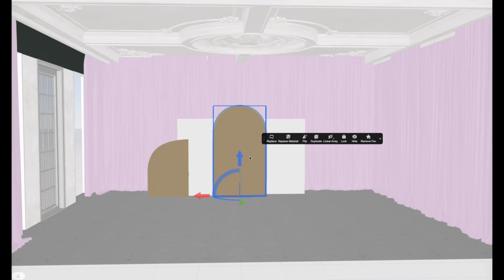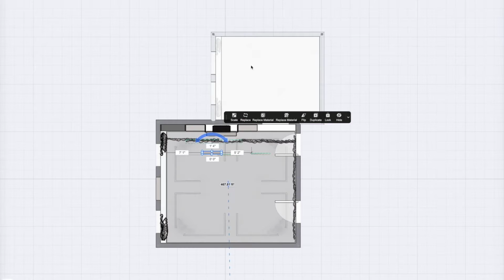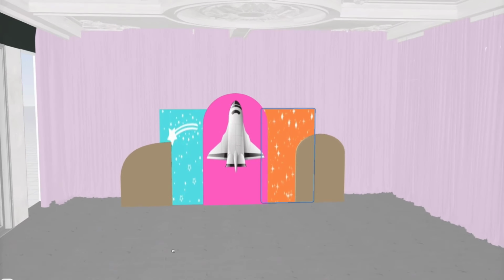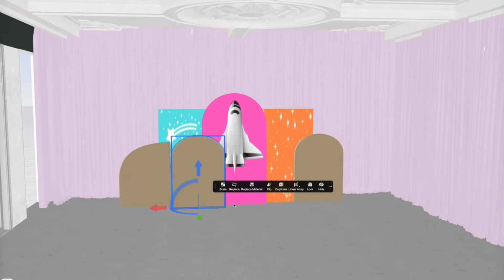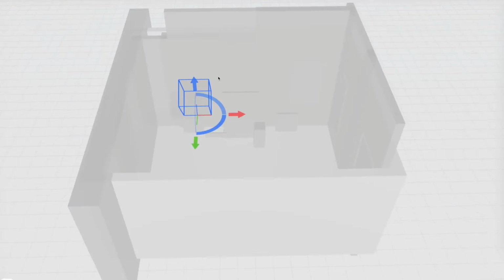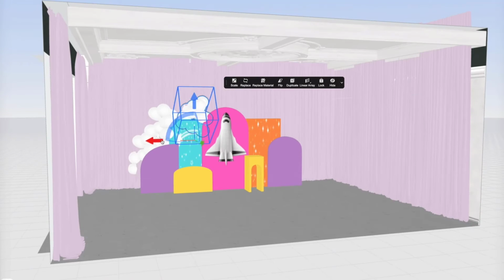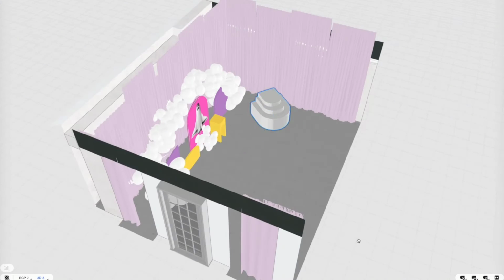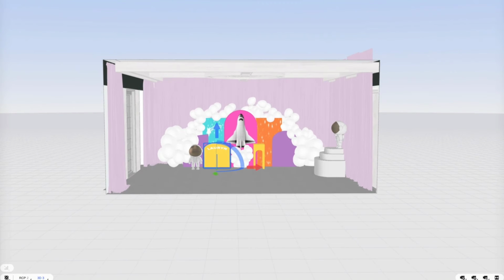How To Create a REALISTIC 3D Event Design in minutes (3 of 7)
If you're ready to take your client experience from cut and paste to hire me on the spot, you definitely want to watch this video. I'm bringing back Event Designer, Kaann Howden of Celebrate 3D Renders to share how she uses 3D Event Renderings to create the most realistic digital mockups for her event planning clients.

LINKS MENTIONED IN THIS VIDEO:

1. SIGN UP to Access the 3D Design Program